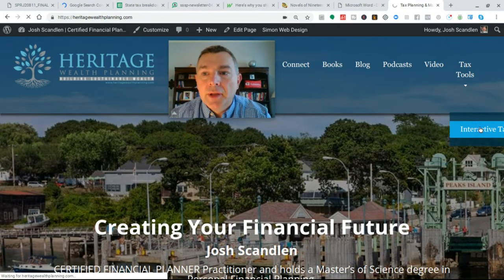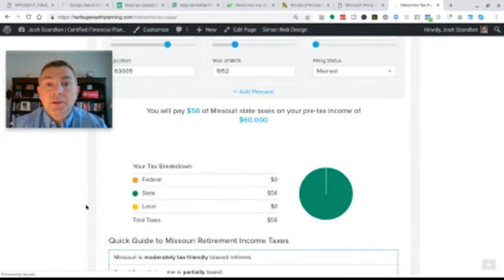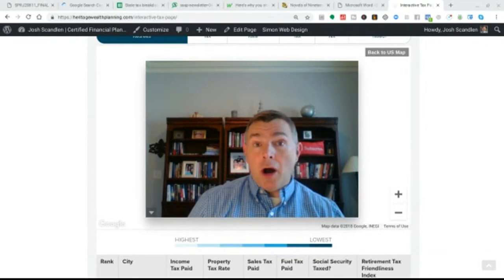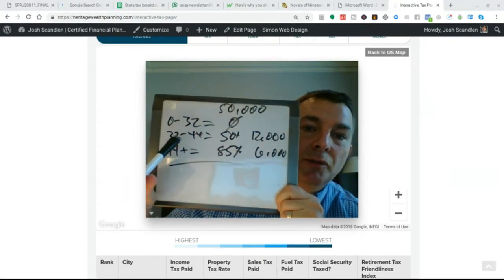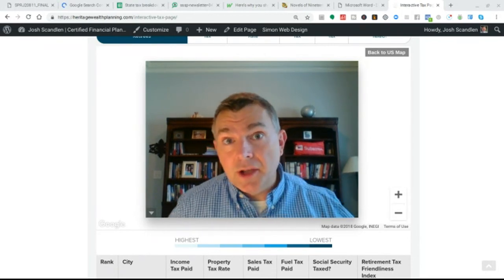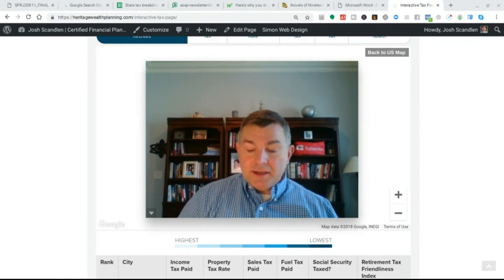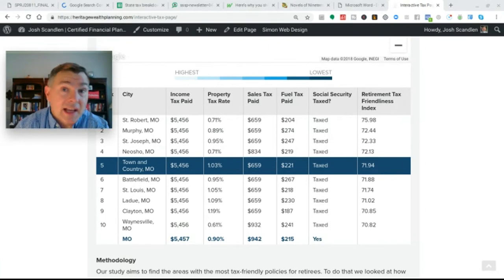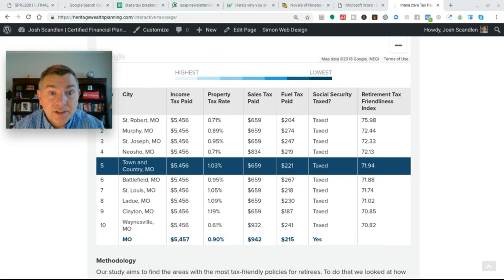How Much Tax Will You Pay on $60,000 Income In Missouri?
LET'S SOCIALIZE!